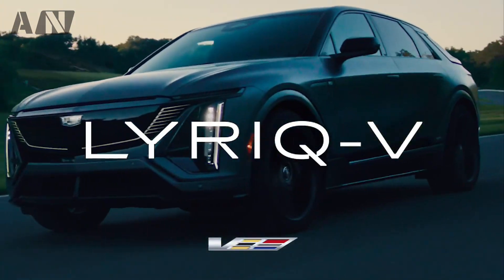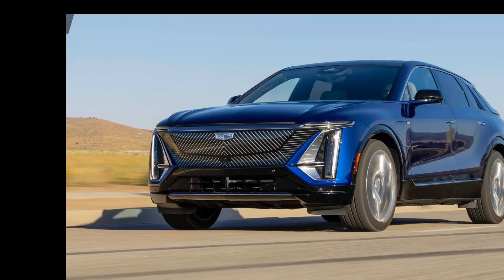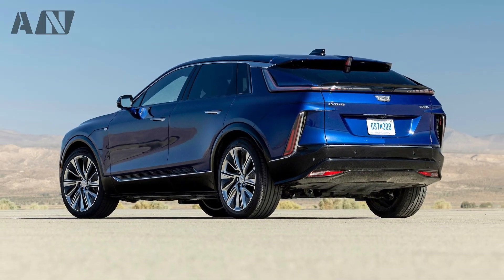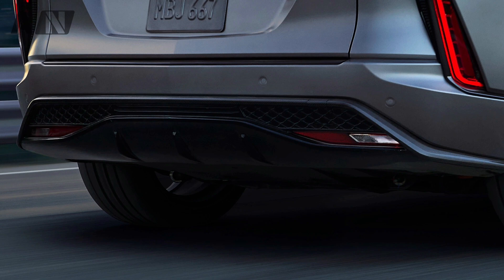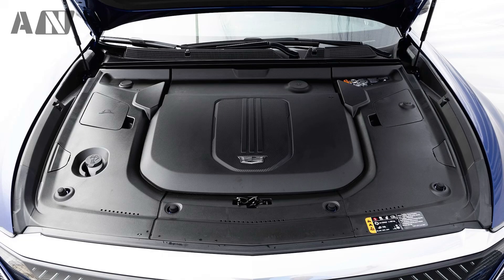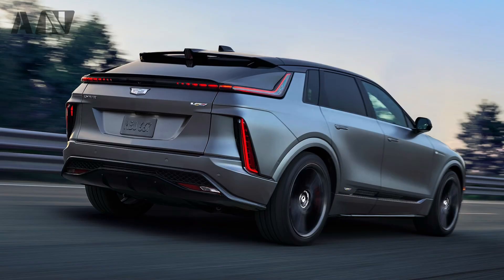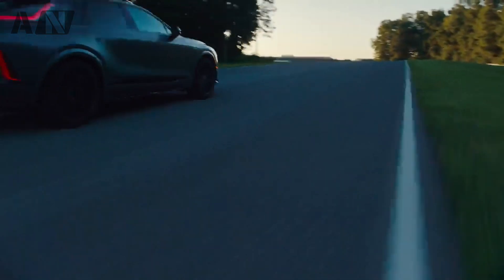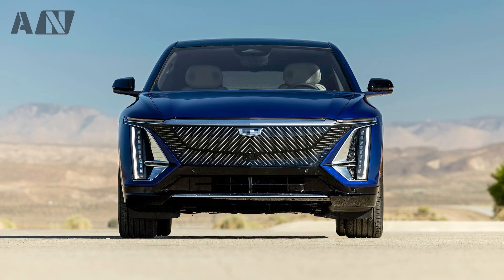Unleashing the Future: Cadillac Lyriq-V vs. Tesla – The Ultimate Electric Showdown!(Must Watch!)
🚗💨 Welcome to our in-depth review of the 2026 Cadillac Lyriq-V! In this video, we explore the stunning design, advanced technology, and impressive performance of Cadillac’s latest electric SUV.
Get ready to dive into the Cadillac Lyriq-V horsepower specs and see how it stacks up in our electric SUV comparison. We’ll take a closer look at the Cadillac EV performance that sets the Lyriq-V apart from its competitors.
Plus, don’t miss our detailed walkthrough of the Cadillac Lyriq interior, showcasing the luxurious features and cutting-edge tech that elevate your driving experience.
Whether you’re a die-hard Cadillac fan or just curious about the future of electric vehicles, this review is packed with insights and excitement. Join us as we uncover what makes the Lyriq Cadillac a standout in the EV market!